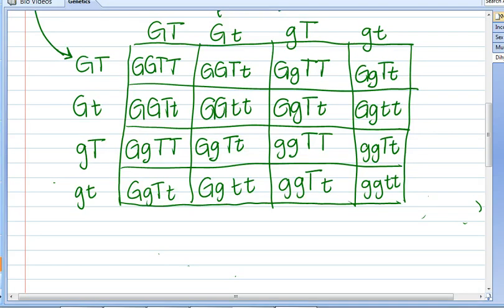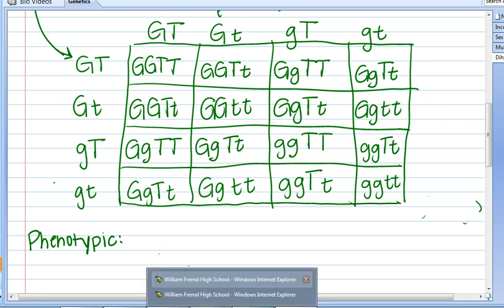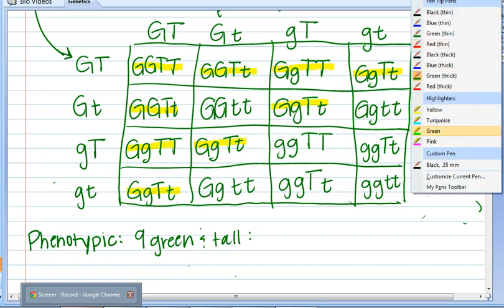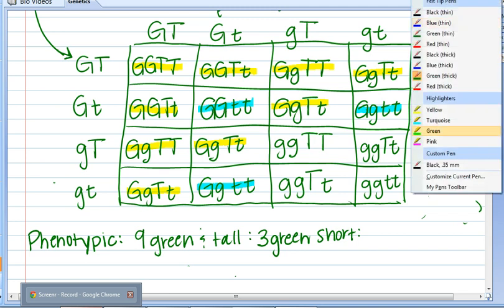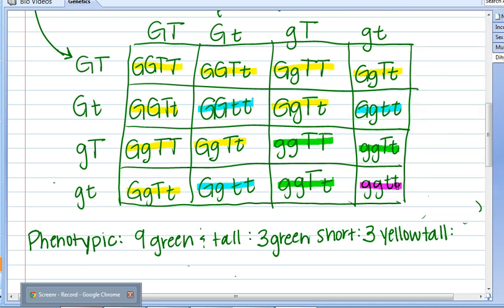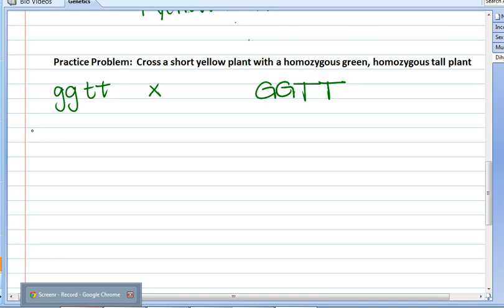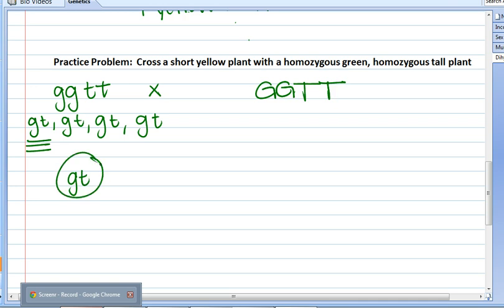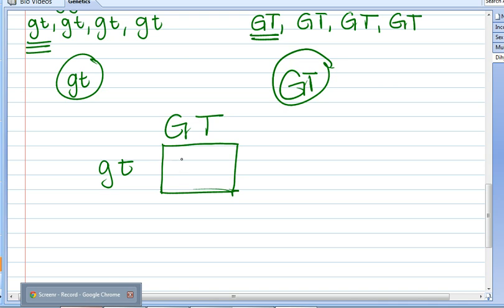Screencast by mrsgiegler from Screenr.com